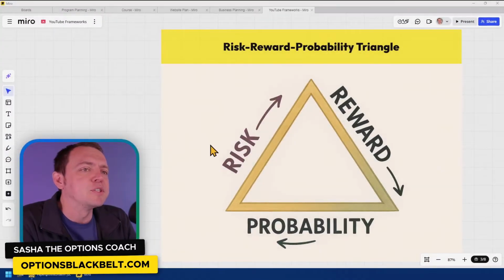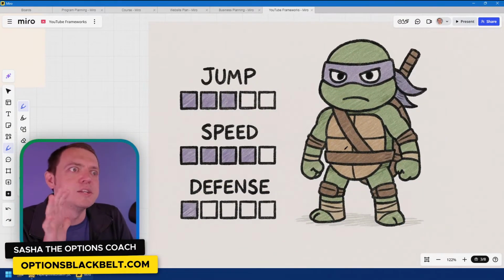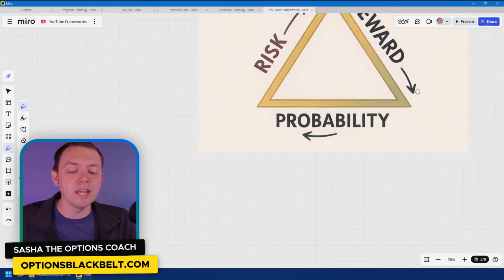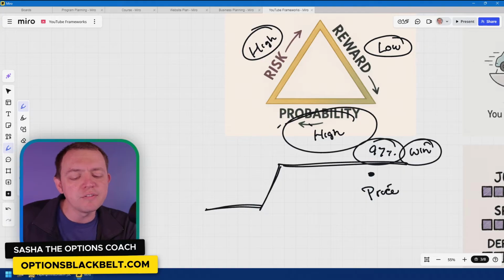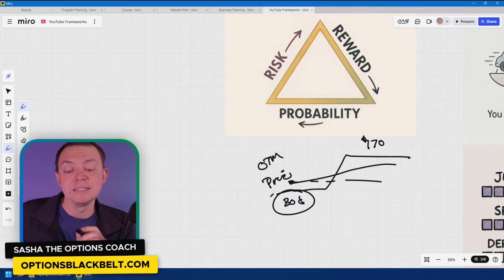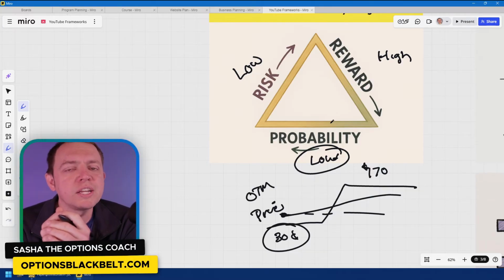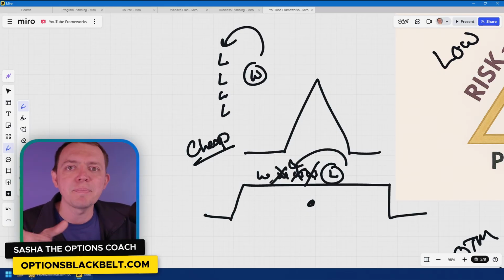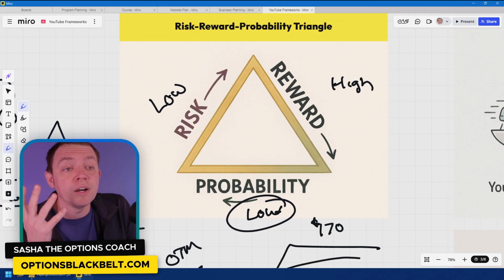If You Don’t Understand THIS Trading Framework, Stop Trading Now!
The Risk-Reward-Probability Triangle: Why You MUST Understand This in Trading

If you don’t grasp this framework, you’ll always struggle to build effective trades. In this video, I’ll break down:
✅ What the risk-reward-probability triangle is
✅ Why you can’t have all three at maximum strength
✅ Real examples of how trade-offs show up in vertical spreads, iron condors, and butterflies
✅ How to choose setups that align with your goals and risk tolerance

Think of this like designing a video game character—you only get so many points to allocate. In trading, you decide what to emphasize: high reward, high probability, or low risk. You can’t have everything—and that’s OK.

📝 *Video Chapters*